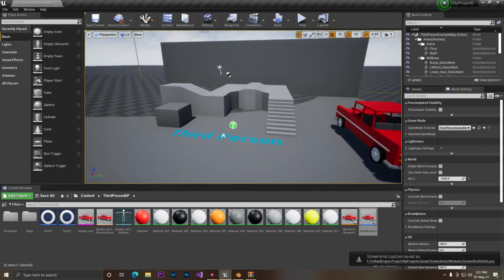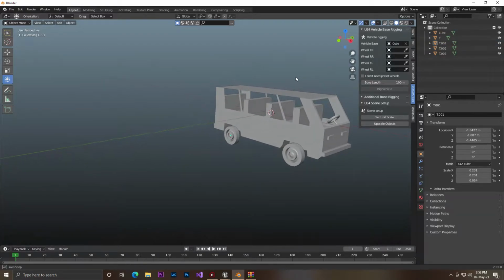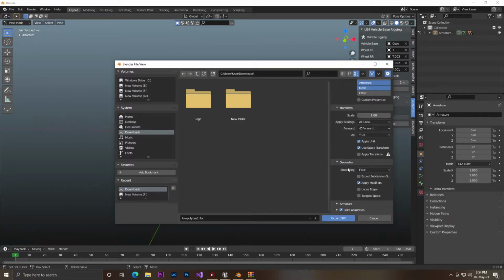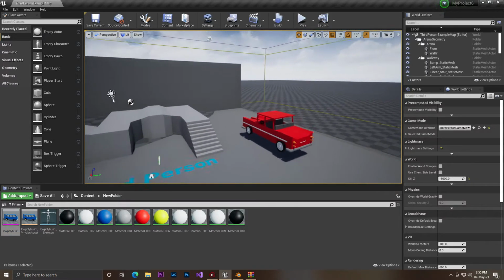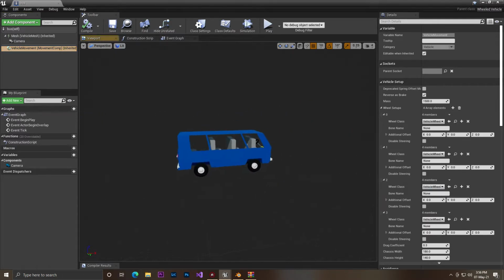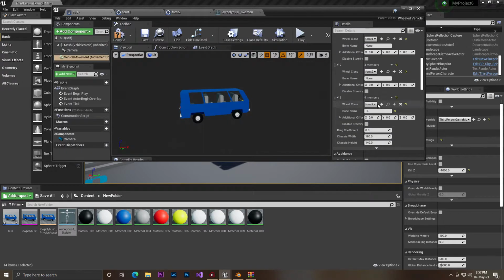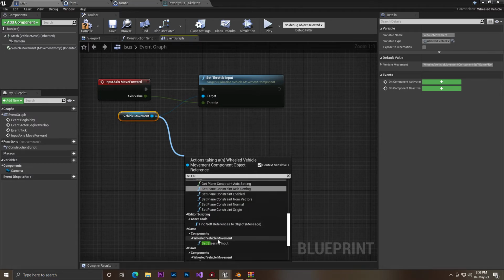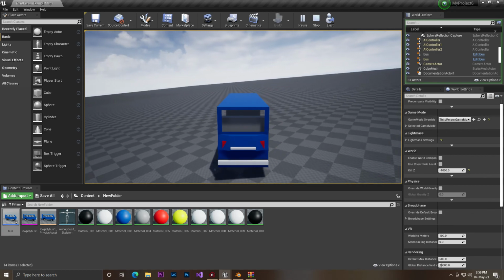UE4 Blender To UE4 Vehicle Rig + Drive Setup | How To Export Vehicle For Unreal Engine Blender